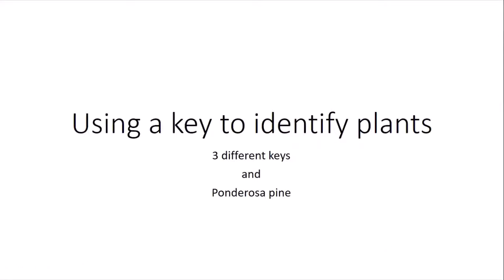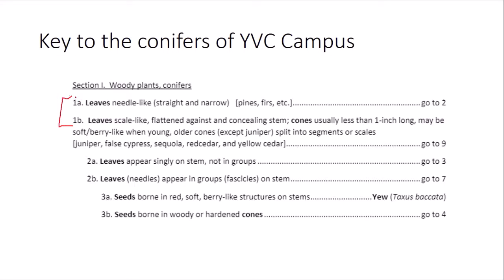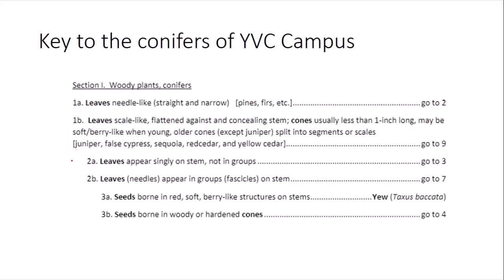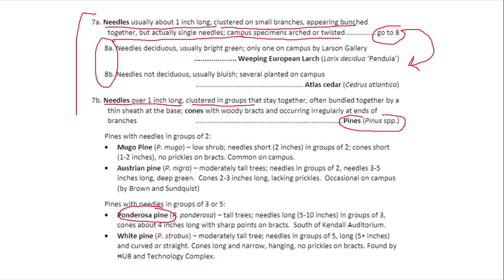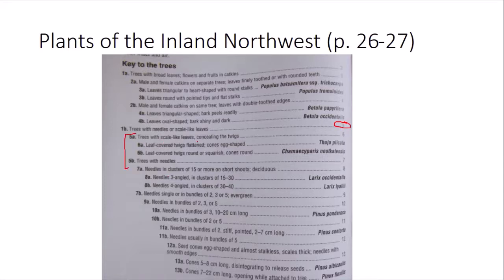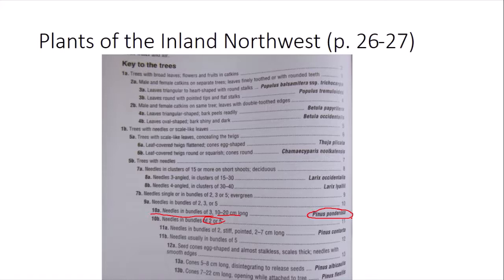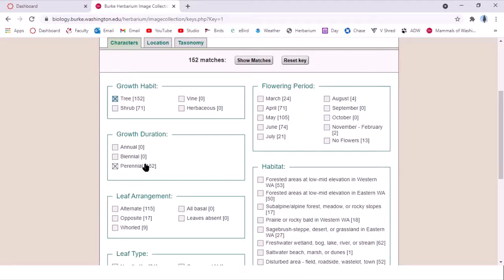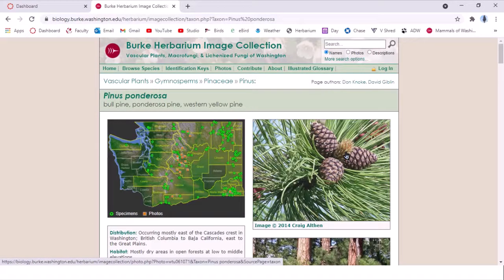How to use identification keys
Three keys are used as examples to identify Ponderosa pine.

Hopefully the baby chicks in the background add to the "nature sounds" for this video. :)